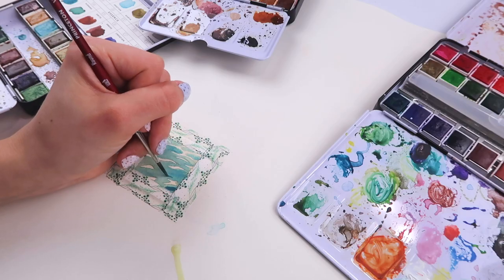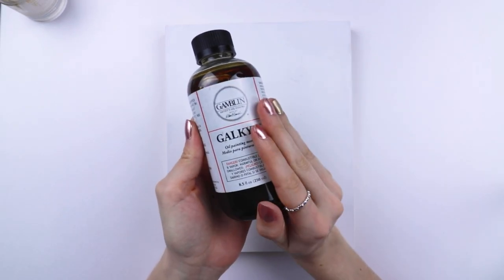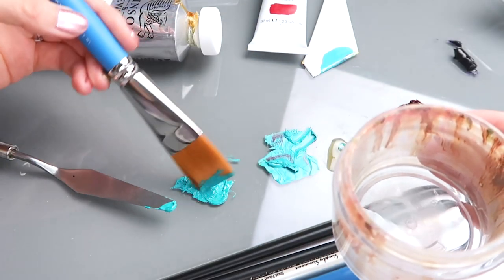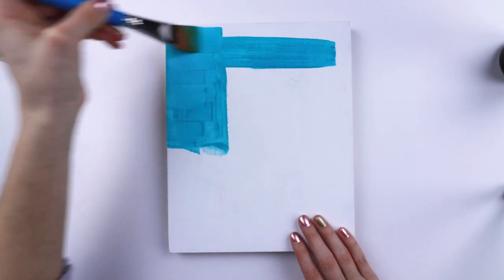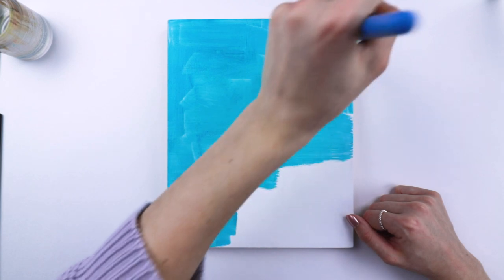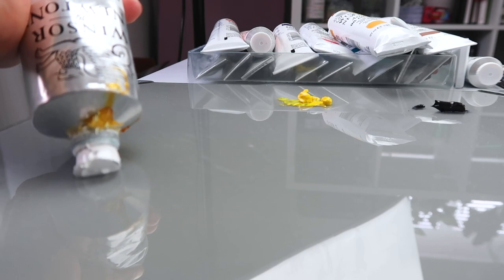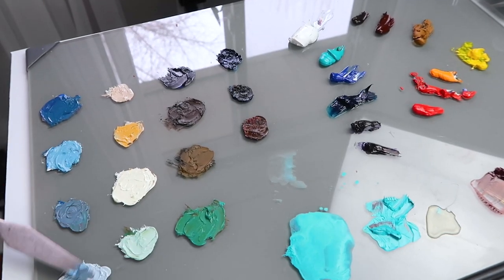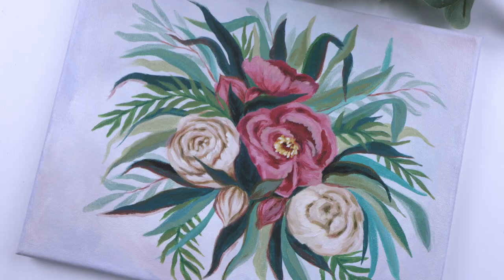Can I paint water?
Do you think I can paint the surface of water? Let's grab a paint brush, some oil paints, and a wooden canvas to see what happens!

Winsor & Newton Oil Paints
Art Alternatives Wood Canvas
Winsor & Newton Paint Brushes
Gamblin Galkyd
Gamblin Gamsol

★OTHER ART SUPPLIES I RECOMMEND